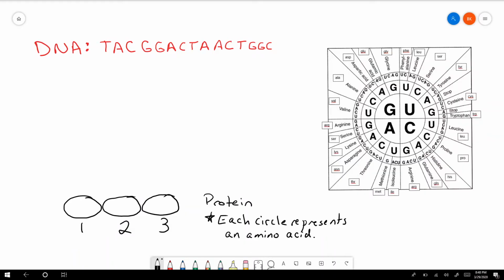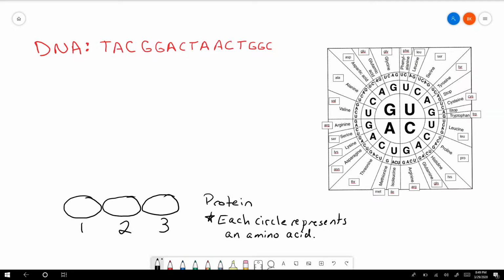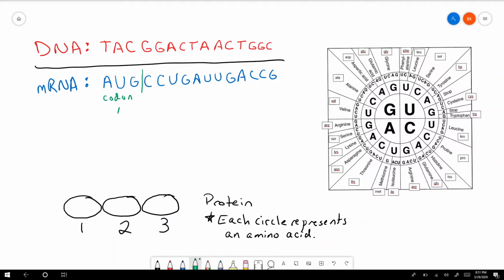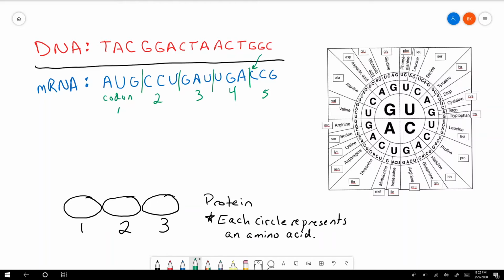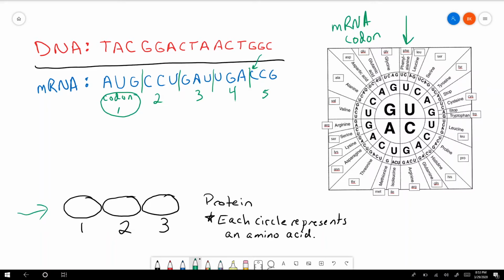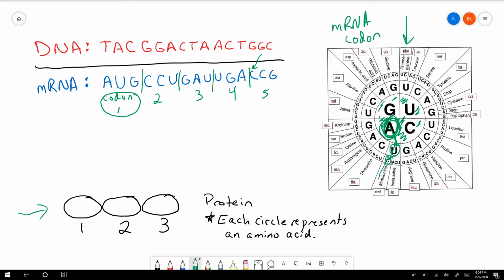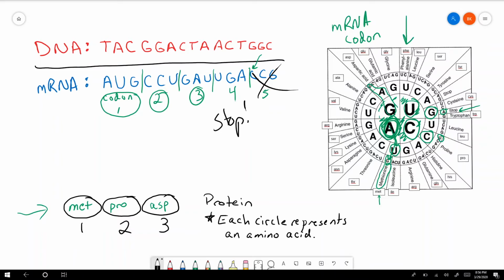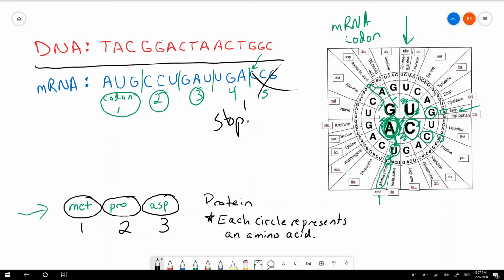Genetic Code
Example of how the mRNA codon chart allows for the expression of the genetic code into a particular sequence of amino acids.